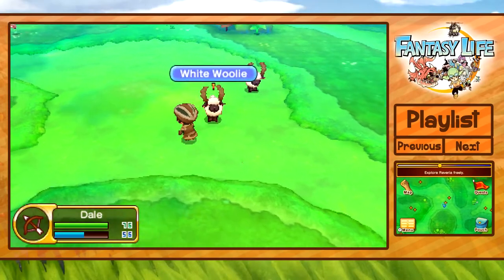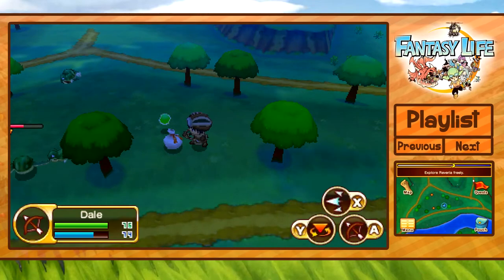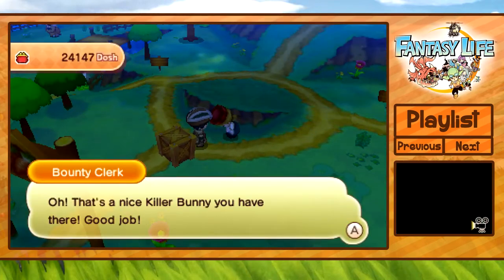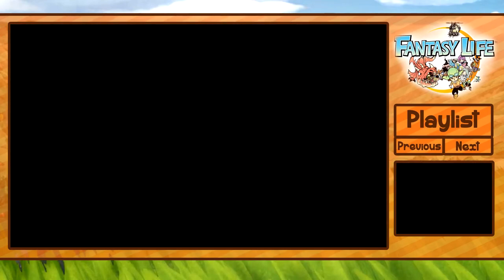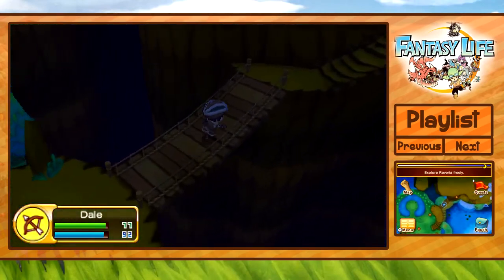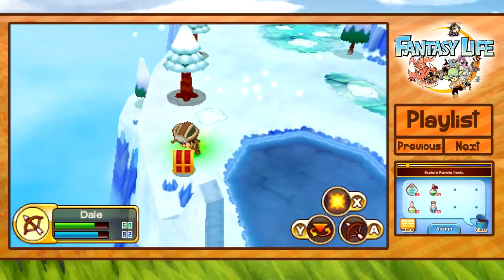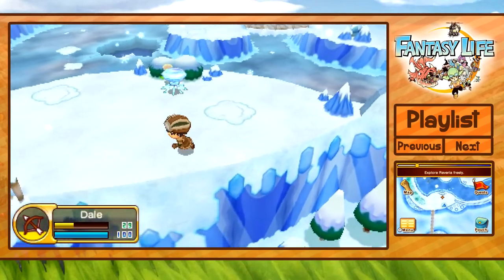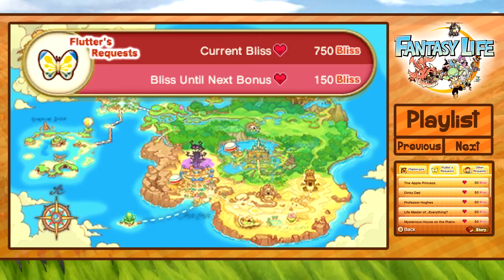Fantasy Life :: # 23 :: Arrow Rain!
We go hunting (eventually) for some monsters required to earn more stars in our Hunter Life!